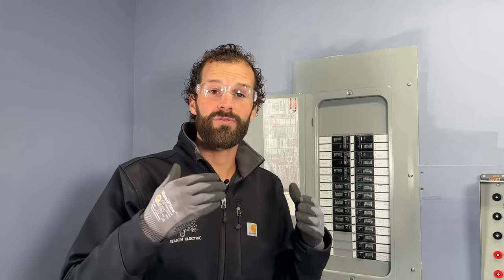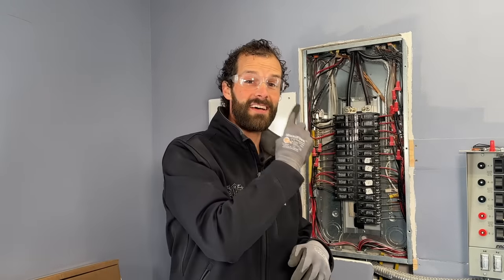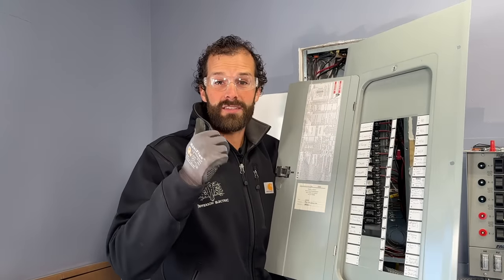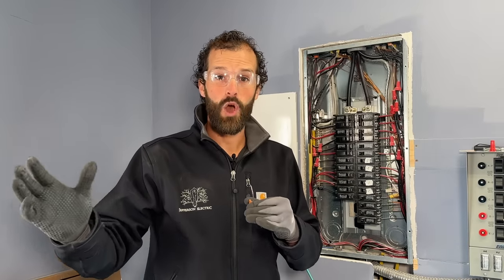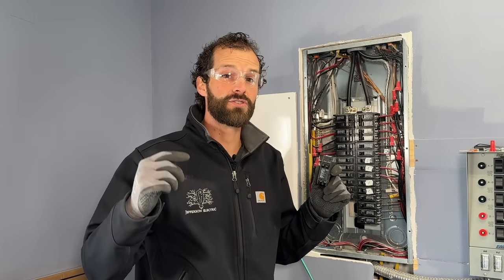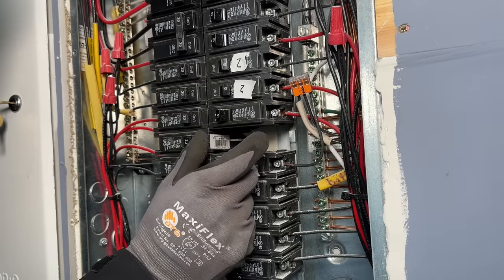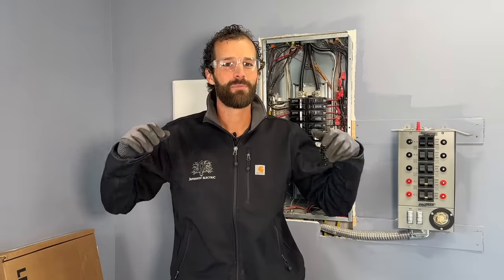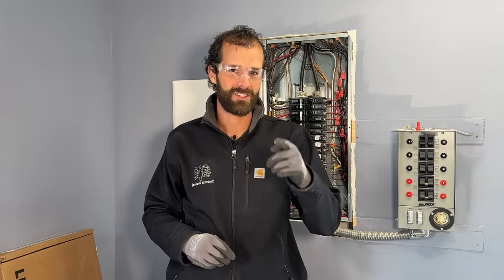No Room In Electrical Panel - Quick Fix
There is a right way and a wrong way to combine 2 circuits into 1 breaker.  This can also be different depending on what brand panel you have installed. Joel Walsman from Jefferson Electric out of Indianapolis, Indiana is going to jump in and make sure we perform this work safely and according to code.